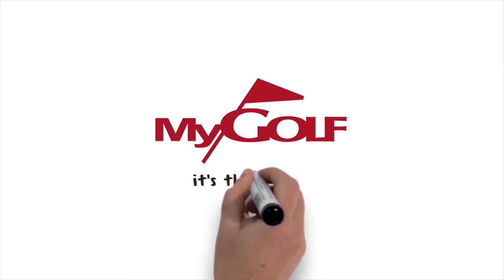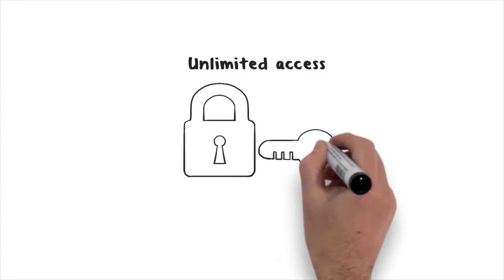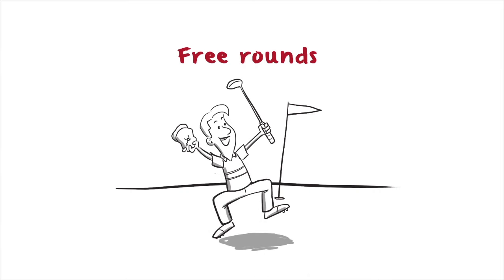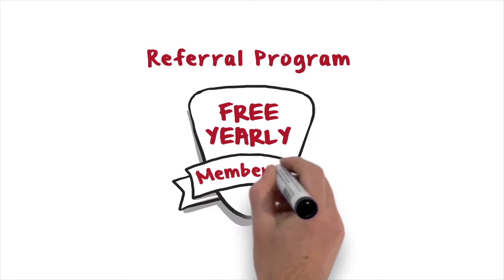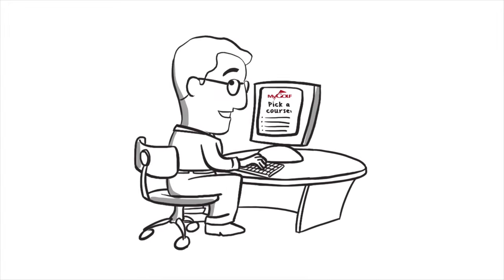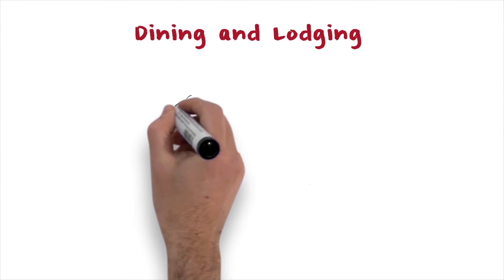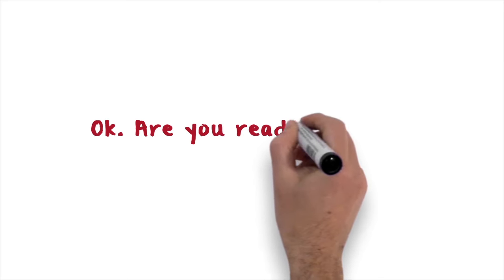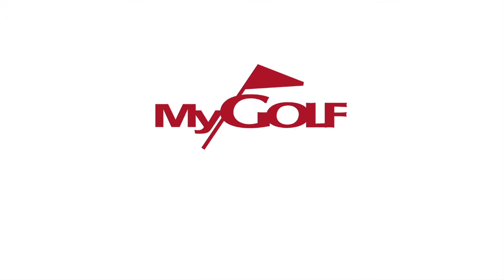What's MyGolf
Find out all the benefits with MyGolf. Spend Less. Play More.